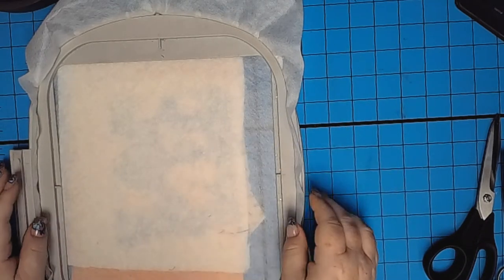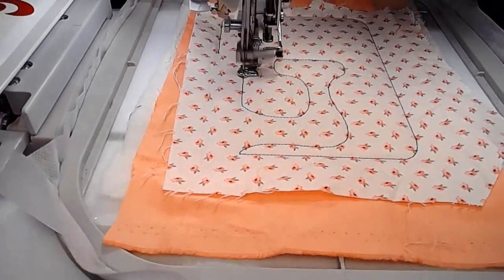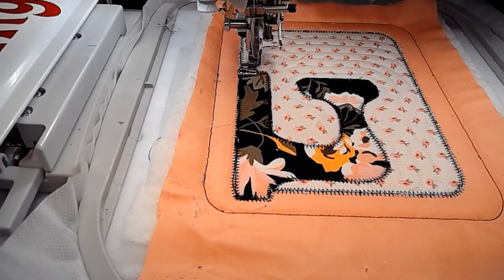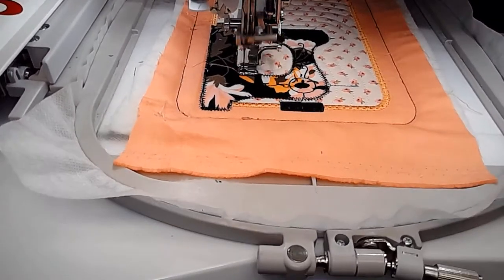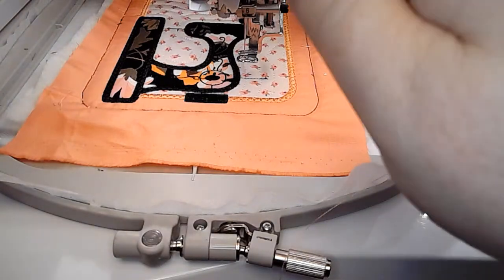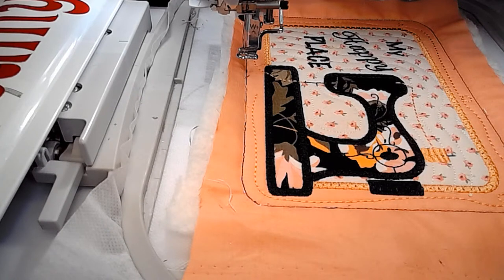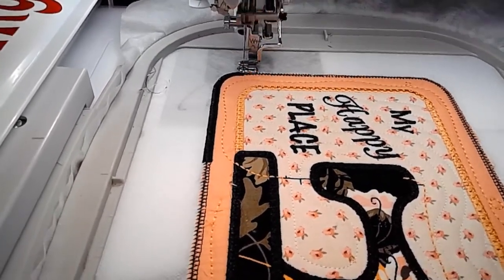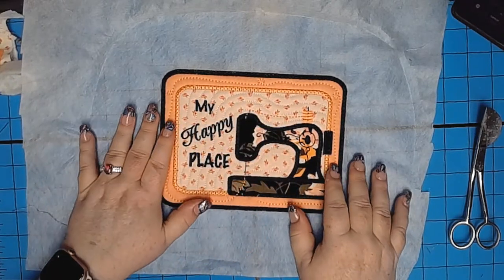ITH in the hoop Sewing Machine Coaster (Kreative Kiwi) Sew Along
Ready for a fun sew along?  Head over to Kreative Kiwi and get this FREE sewing machine coaster and sew along with the OML Crew!!
At any OML Live! sew along, we have a ton of fun stitching and chatting as we stitch.  This Kreative Kiwi design is perfect for a beginner and cute for an advanced embroiderer!  you can learn applique and how to make ITH in the hoop items.

If you miss the live, then watch the re-run.  Share the video with your friends and have them stitch along too.  The more the merrier - friends don't let friends miss out on all the fun!!

Love the fabric that I am using?  Check out Bluprint for the most gorgeous fabric available in pre-cuts and yardage - you will LOVE IT! OMLembroidery.com for names and links!

OTHER THINGS I HAVE:
Floriani Thread
Gunold Thread

OML Embroidery
Sue Brown
Don Brown